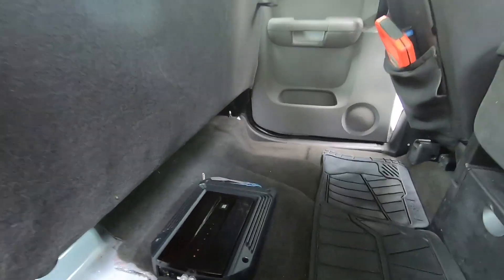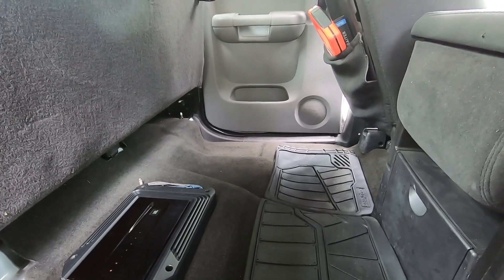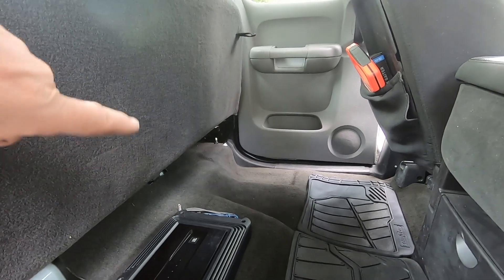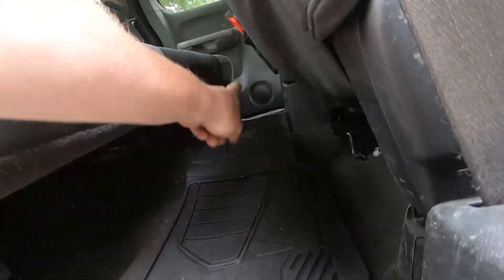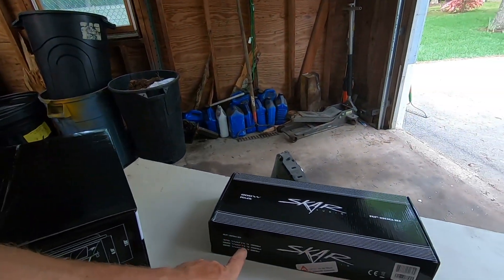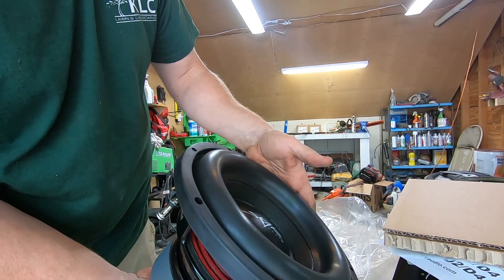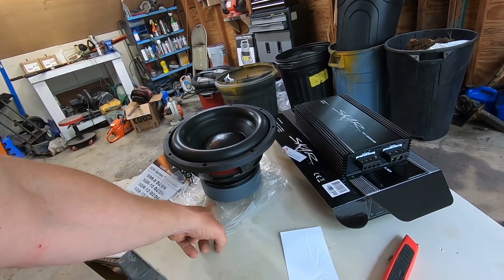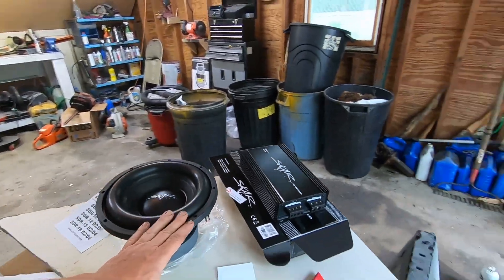Audio Upgrade. Skar Subwoofer, Amp in Sierra/Silverado RP-800.1D SDR-10